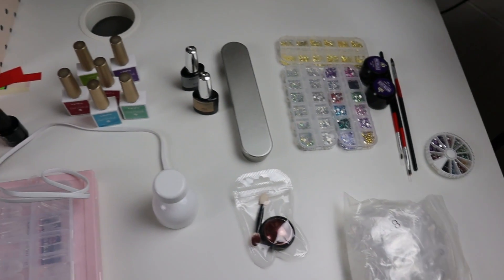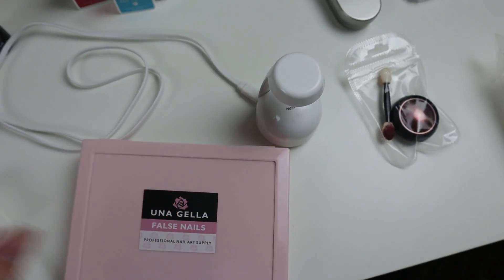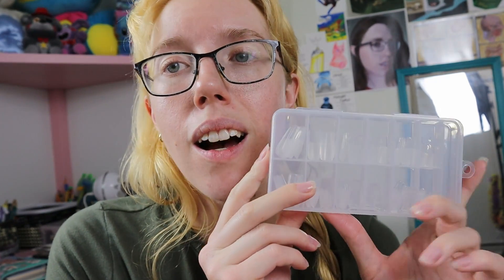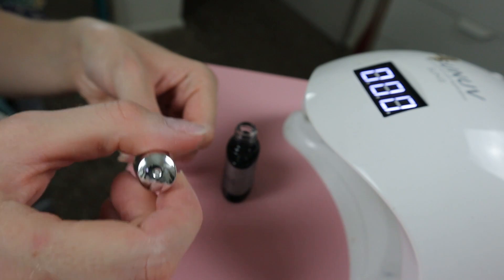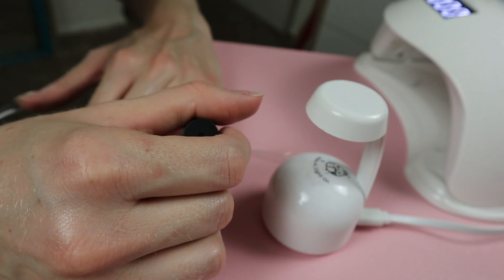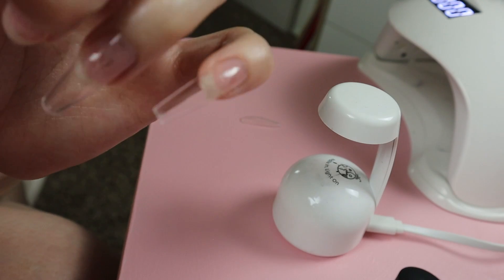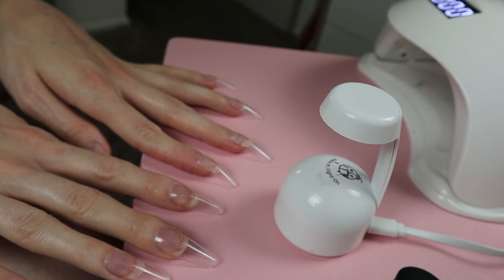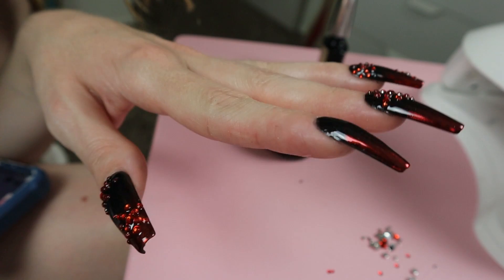Nail Supplies: DIY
I'm a huge fan of doing my nails myself. Yes, the downside is they are easier to break off but a little nail glue will fix that. The plus side is that you'll save hundreds. For the price of one of my coworkers set of nails, chances are I got everything on this list.

Supplies List:
Beetles Starter Kit:
Lamp:
Black & White Polish:
Lanfo polishes: (Original purchase no longer available)
Cat Eye:
Universal Cat Eye:
Top & Base Polish Set:

Nail Tips:
Squares:
Stilettos:
Short Square: